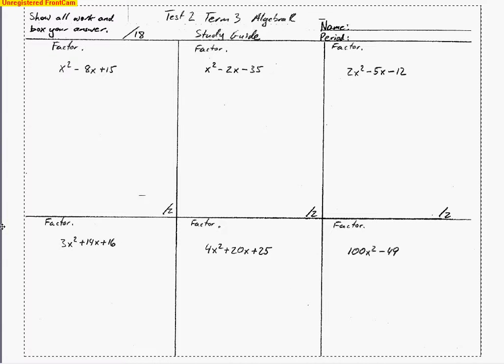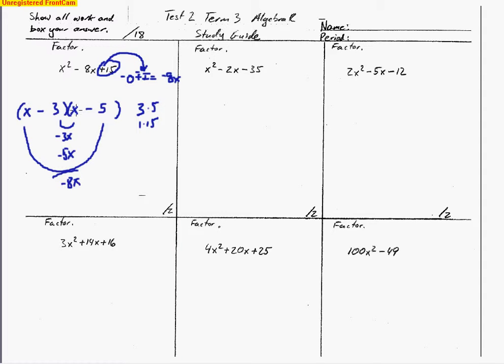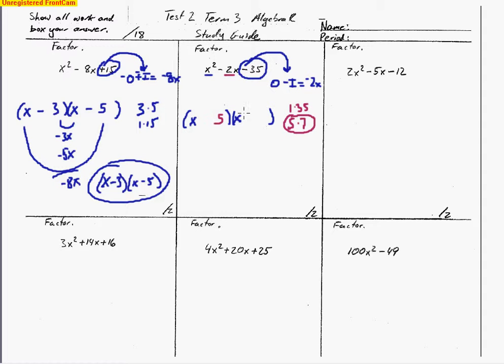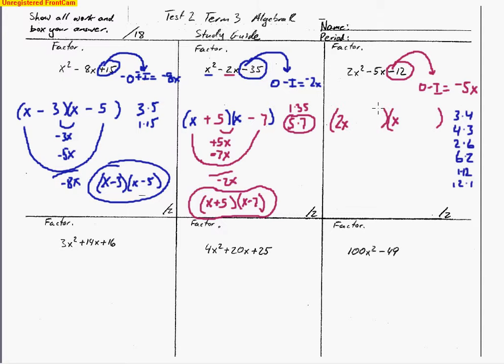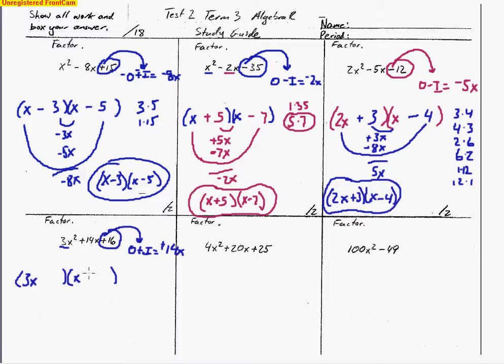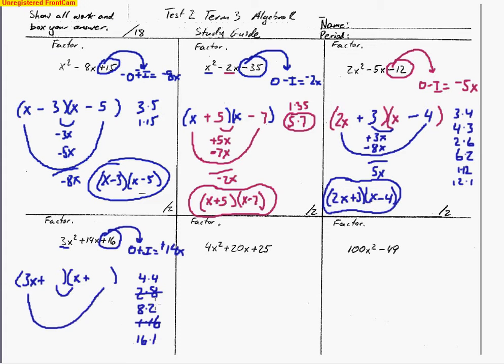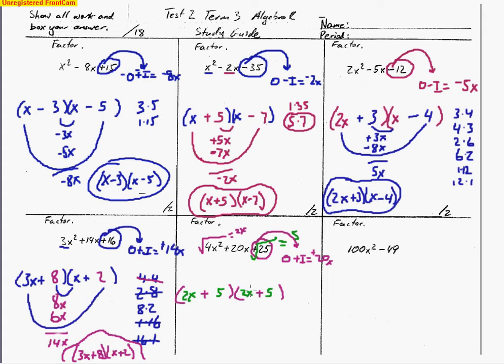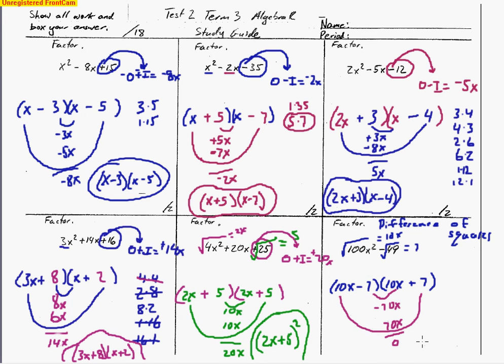Algebra A Study Guide for Test 2 Quarter 3 Part 1